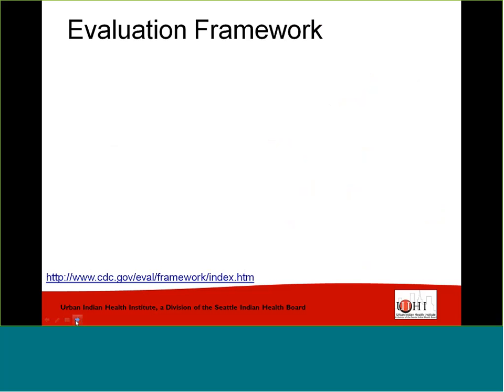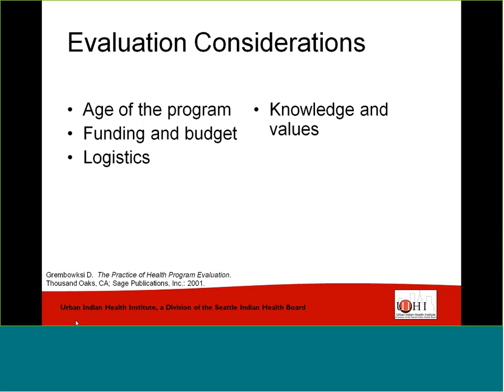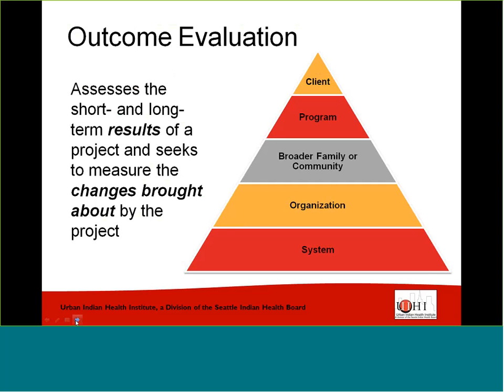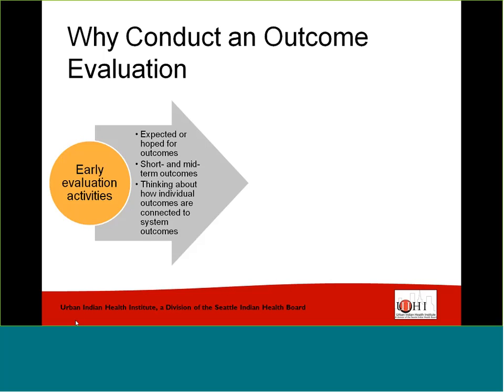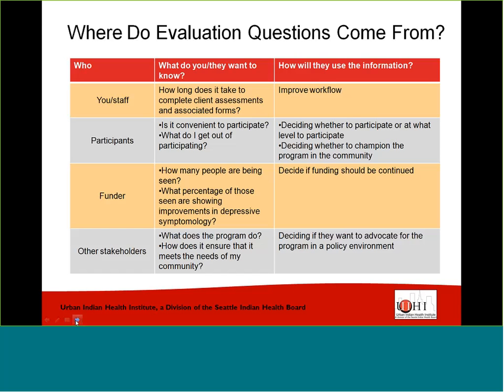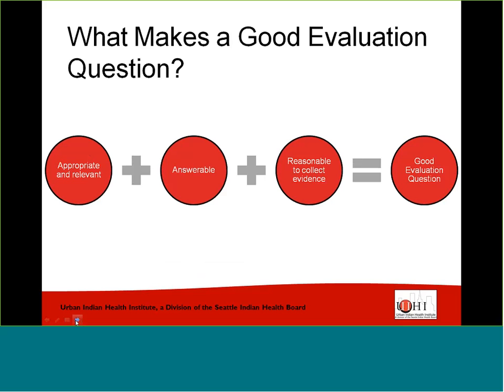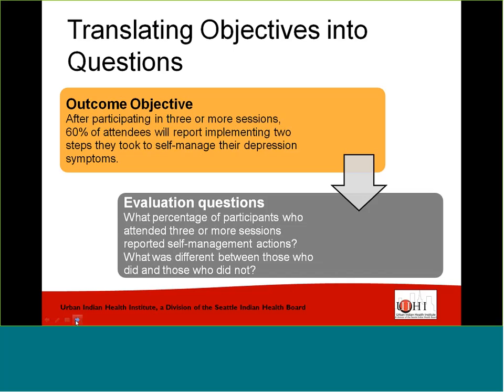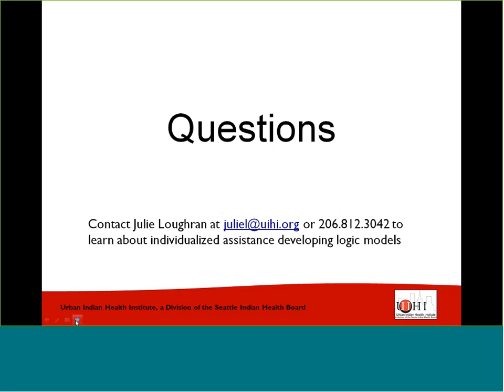Focusing An Evaluation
This webinar examined the development of appropriate and useful evaluation questions. After reviewing the definition and purposes evaluation as well as logic models, the presenter provides an overview of:

     Considerations when identifying evaluation types and questions

     The uses and differences between implementation/process and outcomes evaluations

     Characteristics of good evaluation questions and tips for getting started